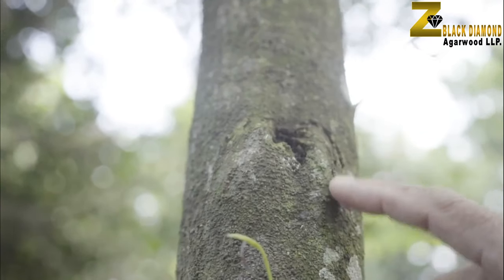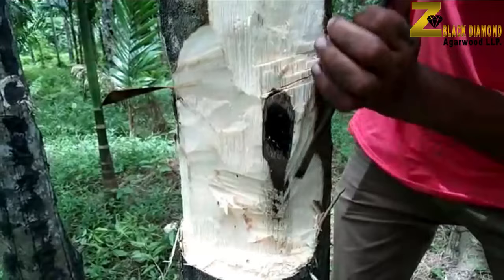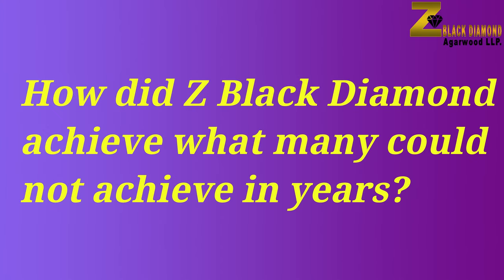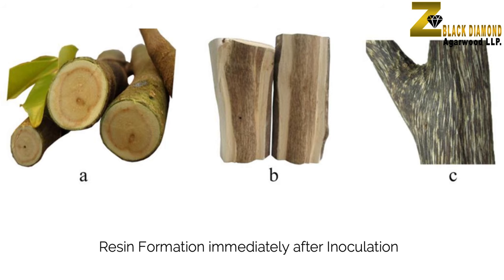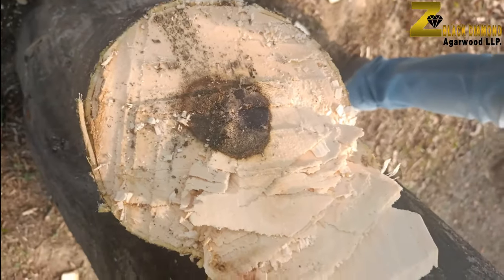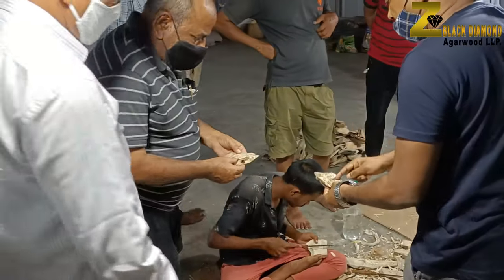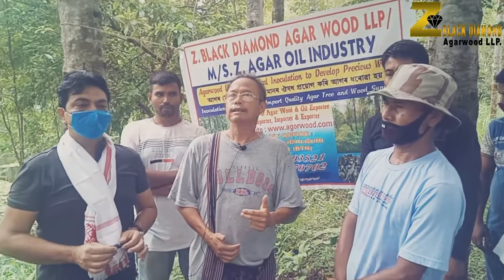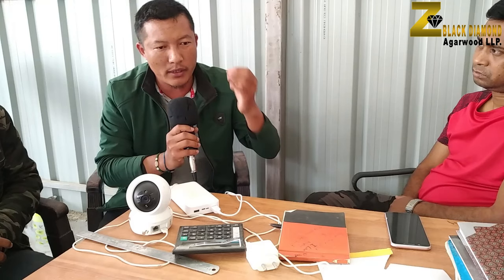Documentary on Agarwood Inoculation | Science Behind Agar resin formation | Z Black Diamond Agarwood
This video speaks about the basic science behind the formation of agarwood naturally and how artificial inoculation of agarwood is done through herbal inoculum following the same mechanism.